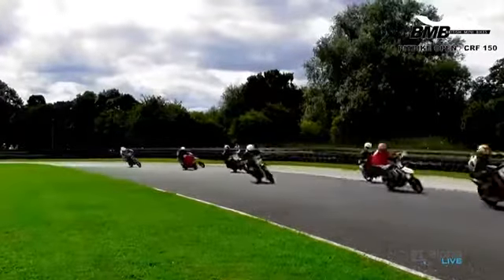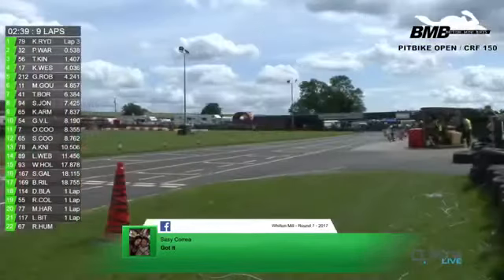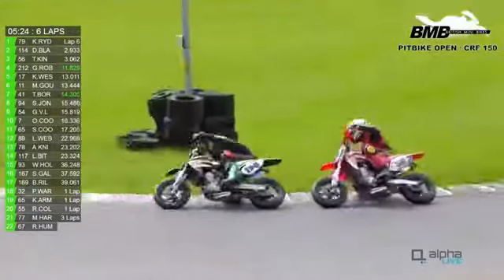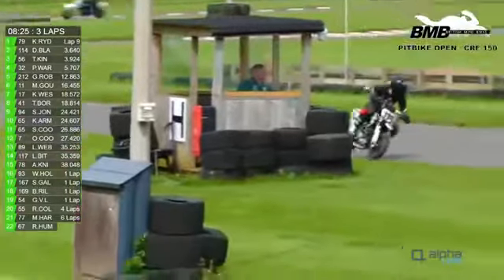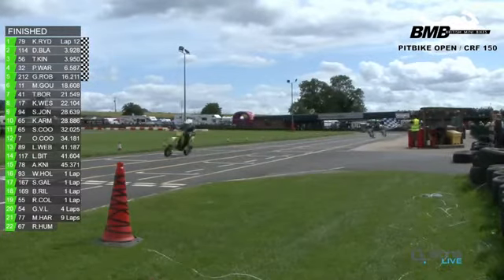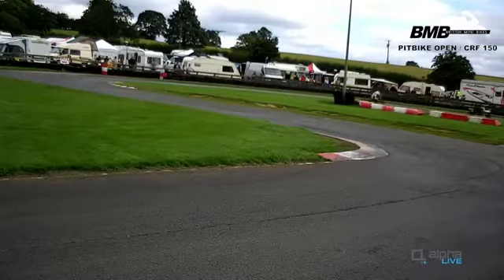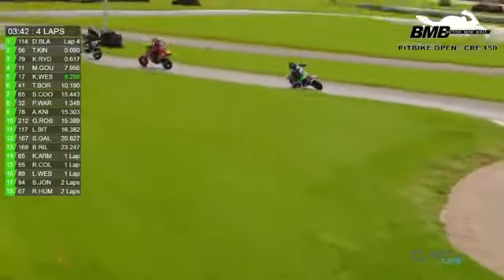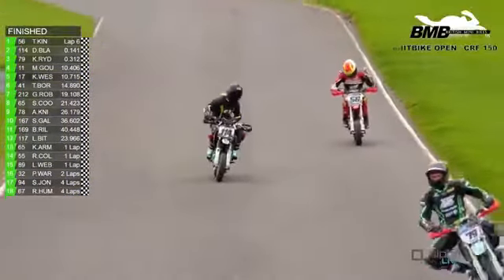BRITISH MINI BIKES | WHILTON MILL | SUZUKI RM 85 | OPEN CLASS | KYLE RYDE TAKES THE WIN!